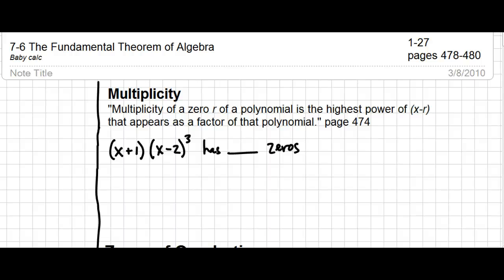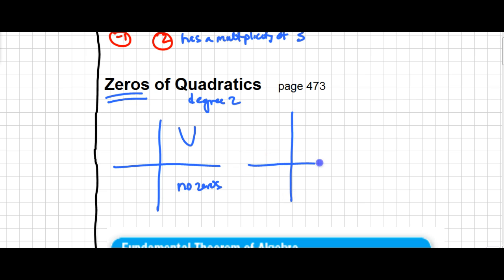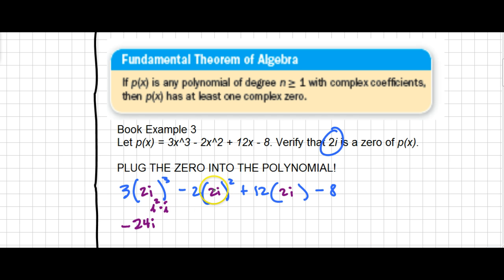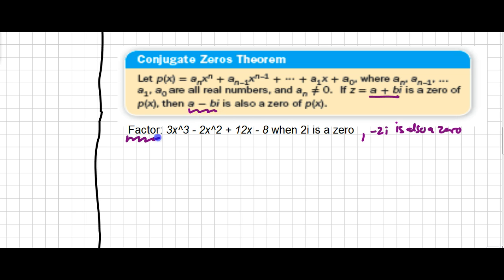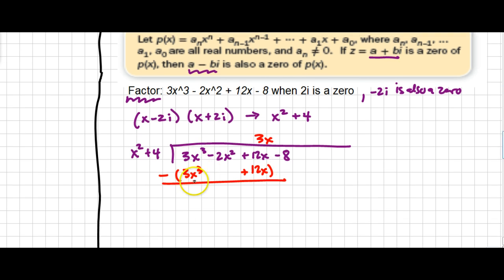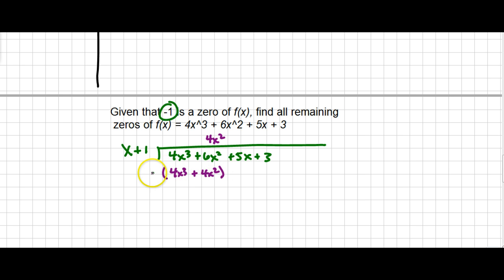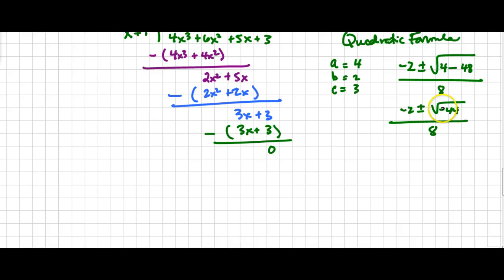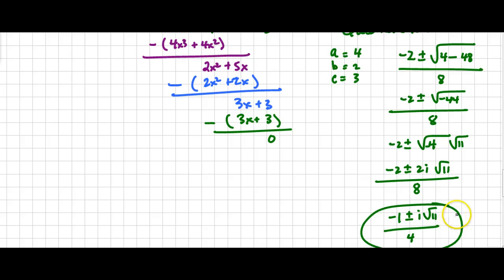FST 7-6 Fundamental Theorem of Algebra